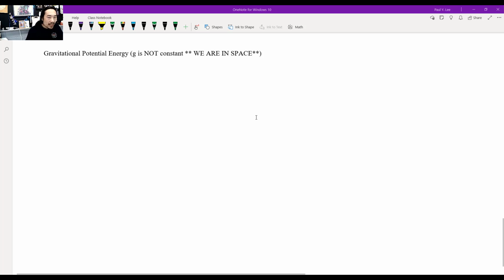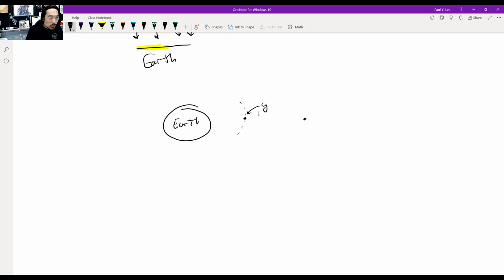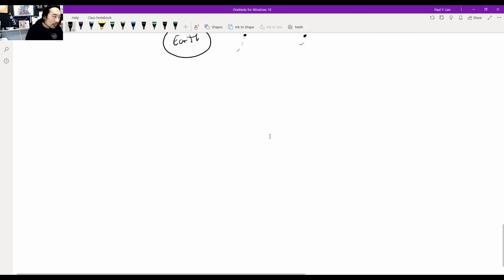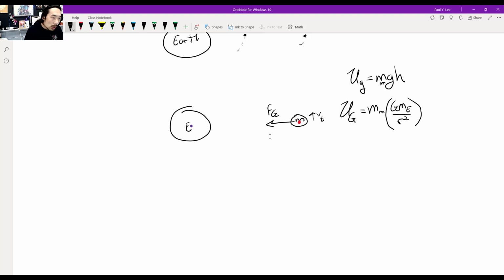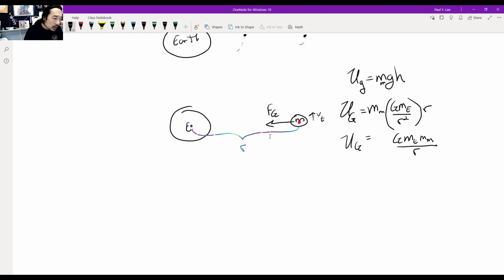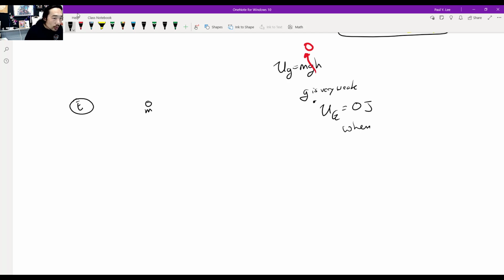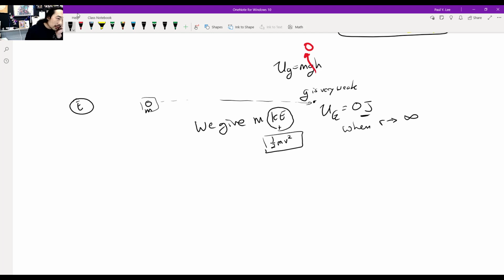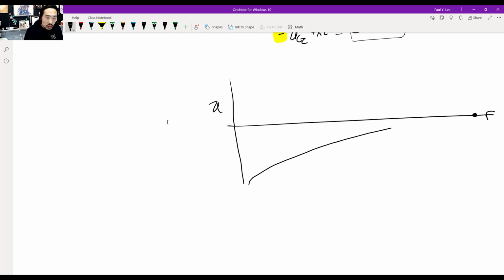Gravitational Potential Energy Space